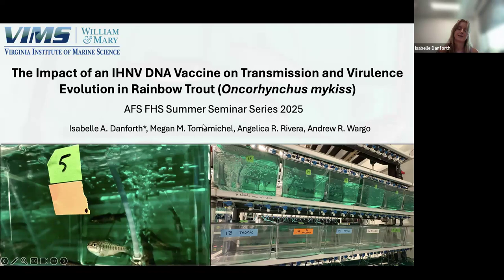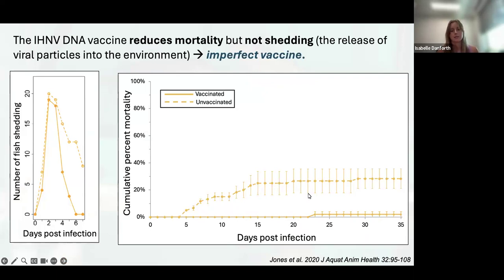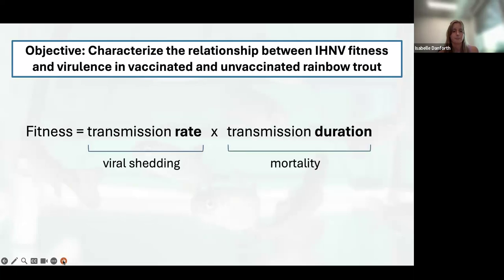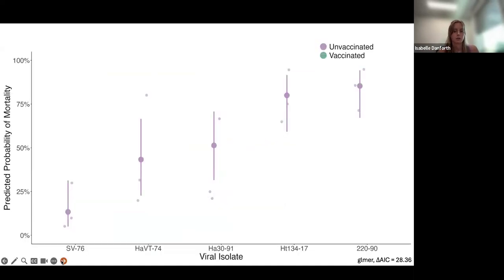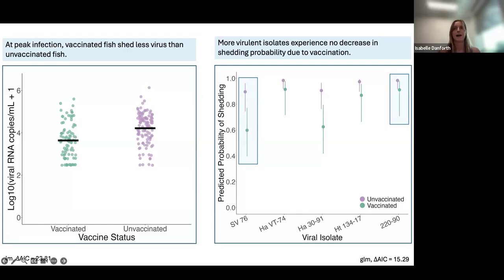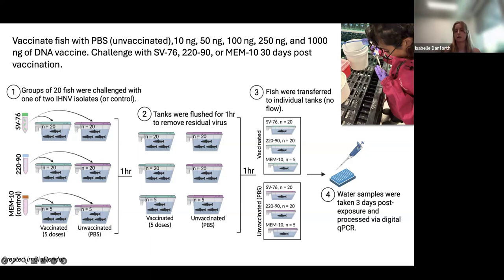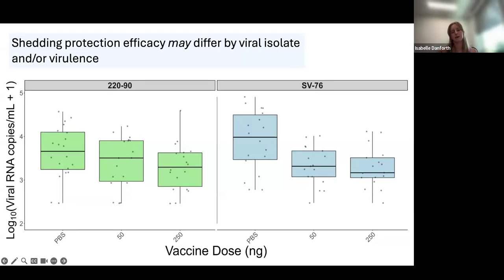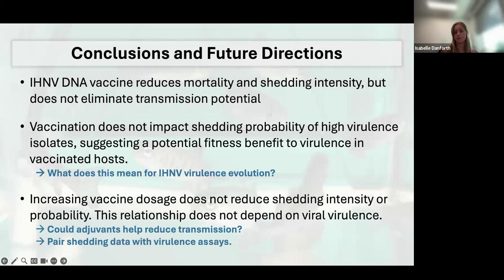AFS-FHS Fish Health Section - Isabelle Danforth (7/31/25)